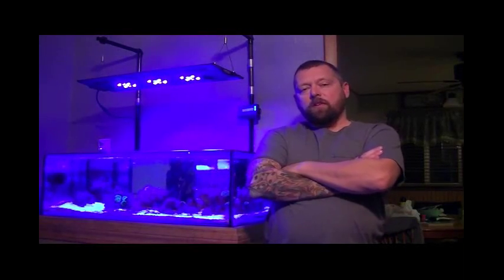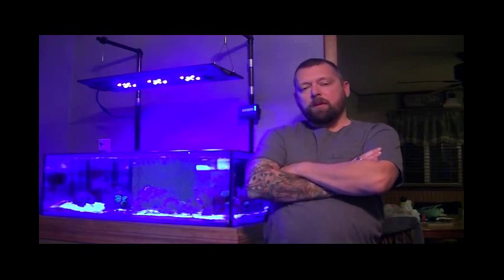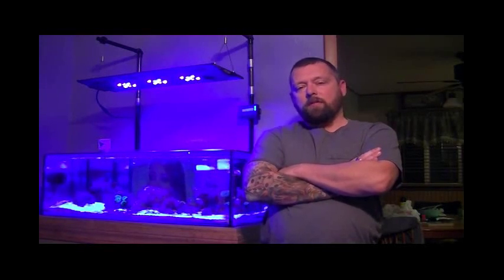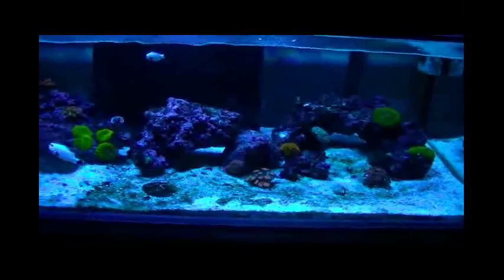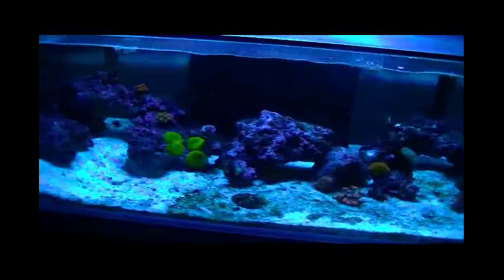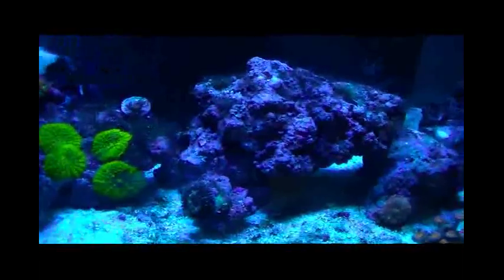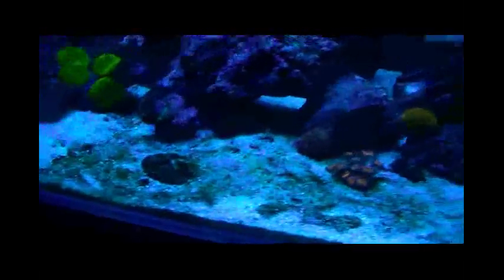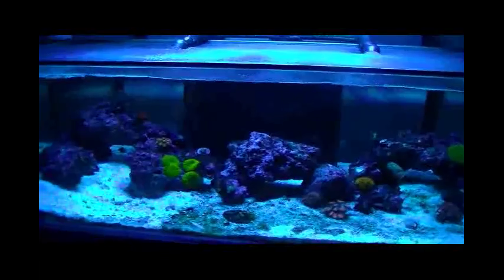Biopellets? I'm back!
A look at the system. Biopellets do they work for me?